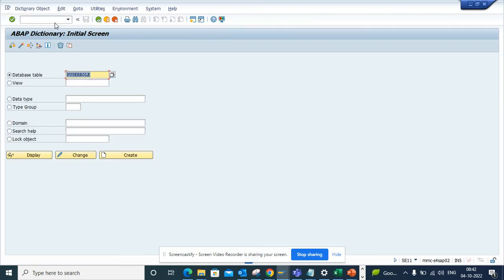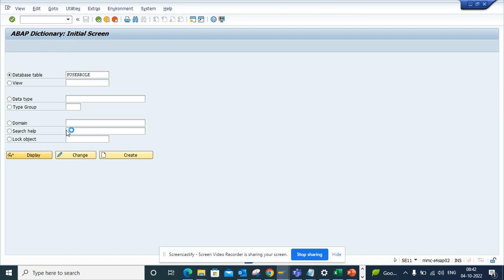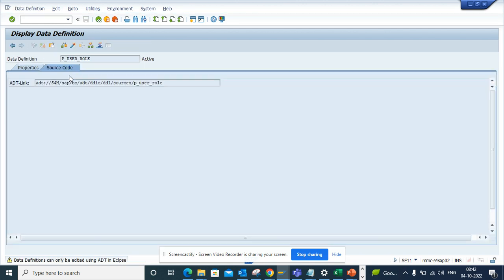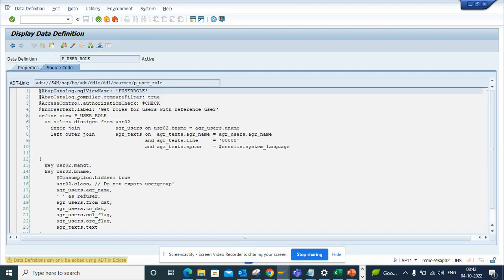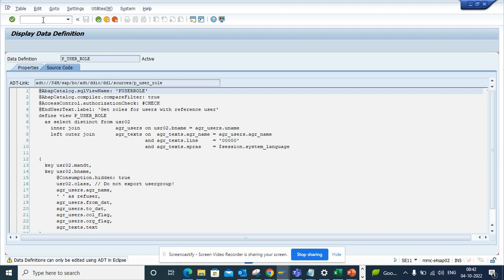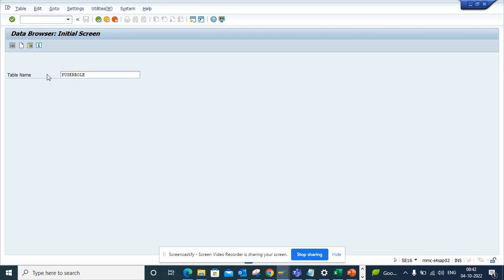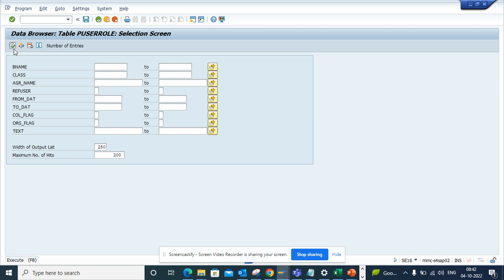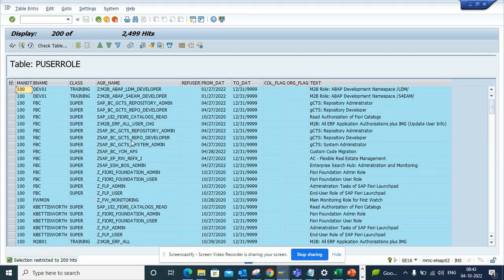In SAP S/4HANA How you can find Roles assigned to User? PUSERROLE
@Daniel Mateo